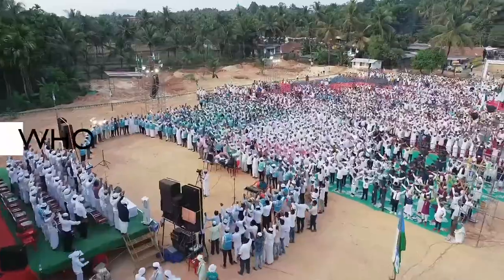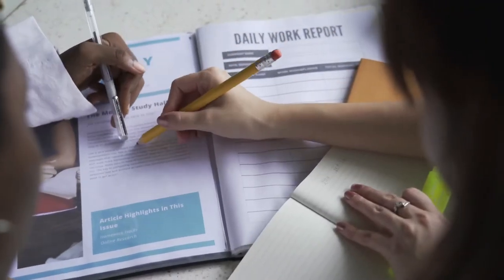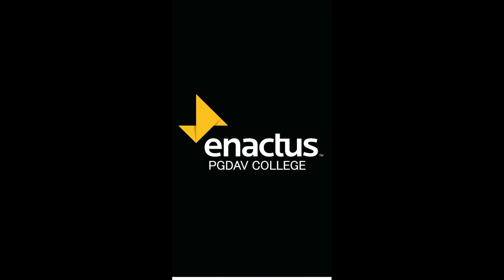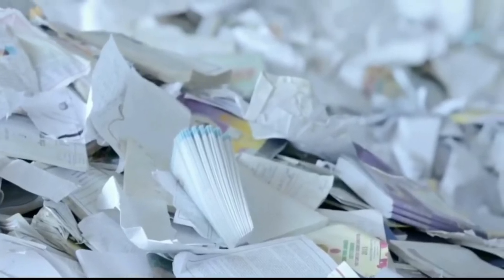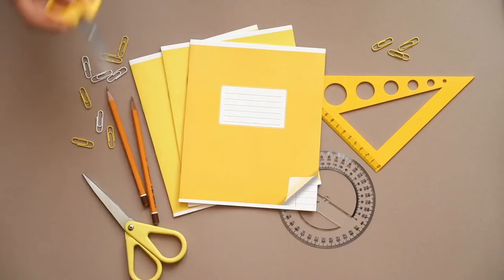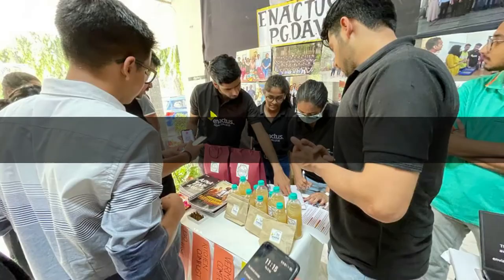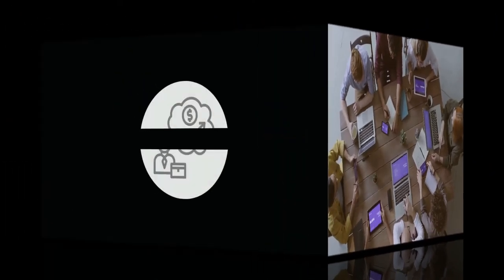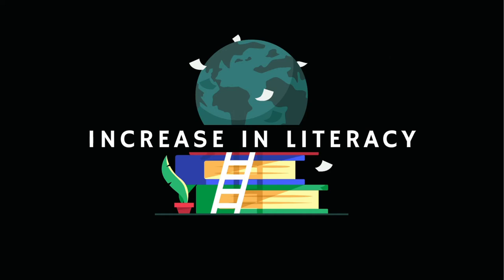P.G.D.A.V college(Morning) - 2022 ENACTUS INDIA EARLY STAGE COMPETITION